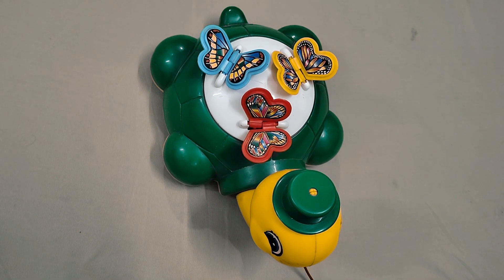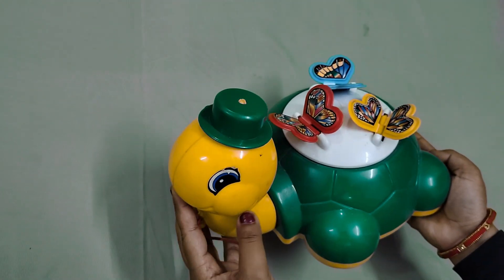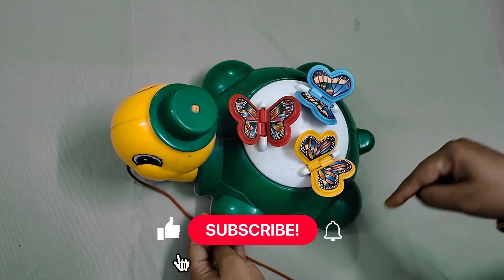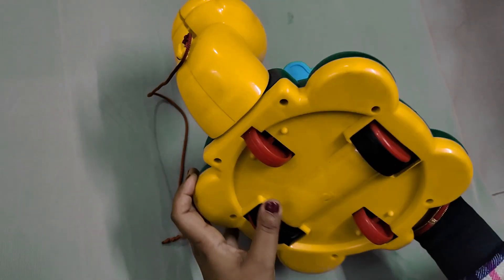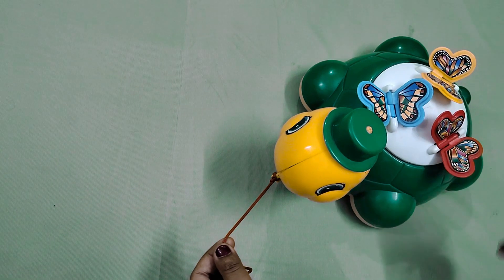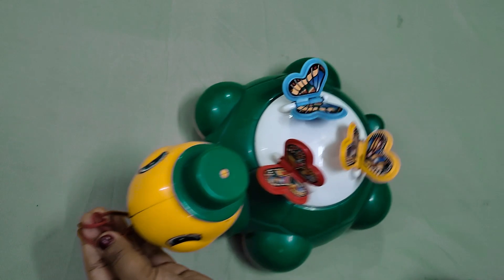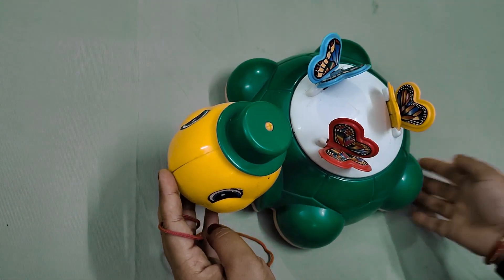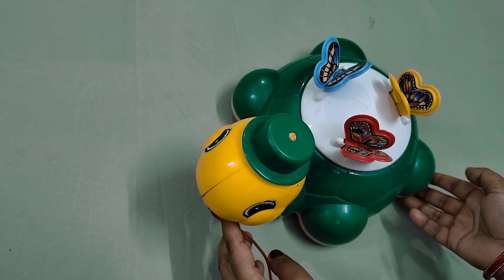Mr. Turtle Toy for Toddlers| Pulling toy | Kids Toys Universe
Looking for a fun and colorful turtle toy for your toddler? Look no further! In this video, we're sharing Mr. Turtle with you. This fun and colorful toy is perfect for toddlers who love to play tug of war.

Mr. Turtle is a fun and colorful toy perfect for toddlers who love to play tug of war. With its soft materials and brightly colored body, Mr. Turtle is a great choice for your toddler's toy collection. Whether your toddler is trying to pull Mr. Turtle down the stairs or just having some fun, this turtle toy is a great choice for your child's toy collection.

What toy can I give my turtle?
Who makes turtle toys?
Do pet turtles play with toys?
मैं अपने कछुए को कौन सा खिलौना दे सकता हूं?
turtle toy toy
turtle toy amazon
turtle toy flipkart
turtle soft toy large
turtle toys for tank
turtle soft toy miniso
green turtle toy shop
What are good turtle toys?
What is the short paragraph of turtle?
कछुए के अच्छे खिलौने कौन से होते हैं?

Pulling Turtle and Butterfly, Twirlly Whirlly Turtle, Pull along toy

👉 If you have any problem regarding the content used in this video, please get in touch with Us We will sort it out immediately.